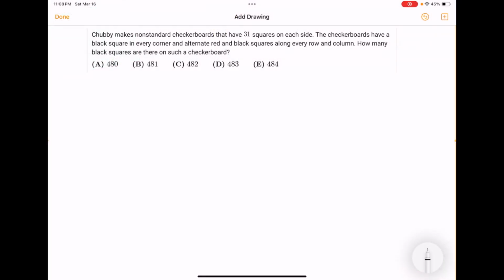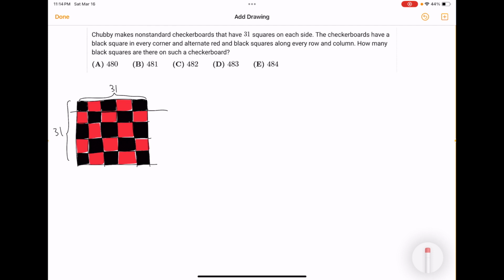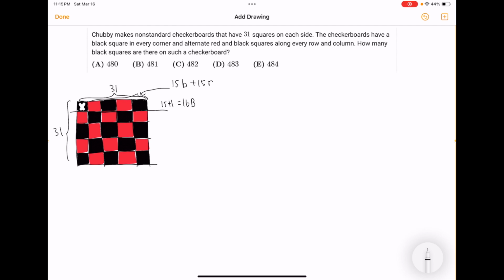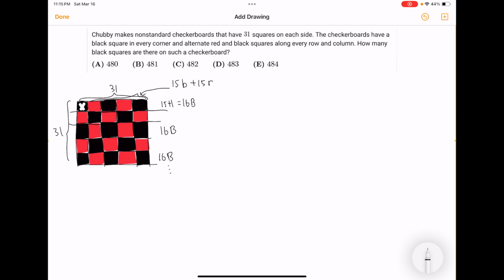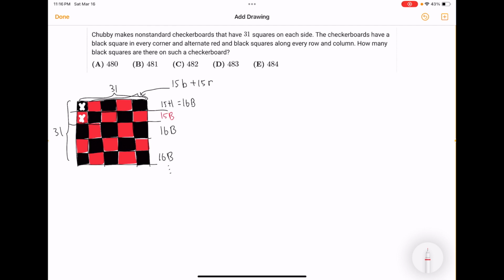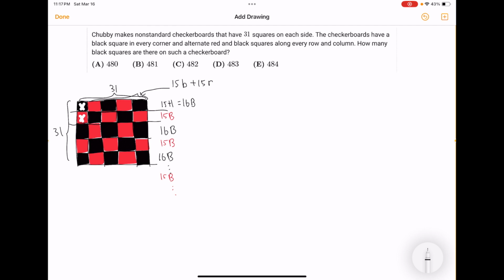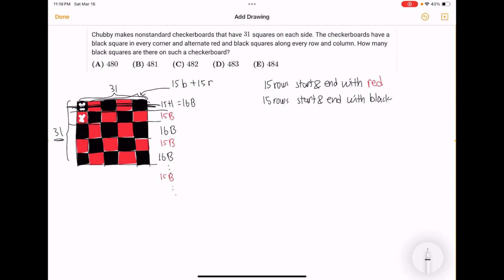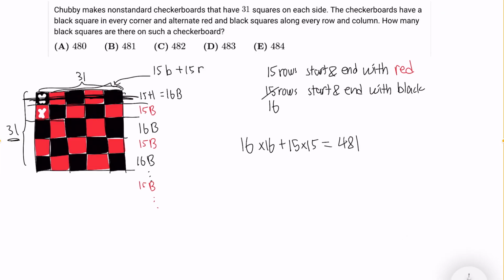AMC math problem: geometry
Hey guys! This is my AMC problem of the week (potw) with a walk through explanation. The problem is from AMC 10A of the year 2012 problem 14. I hope you enjoy it!